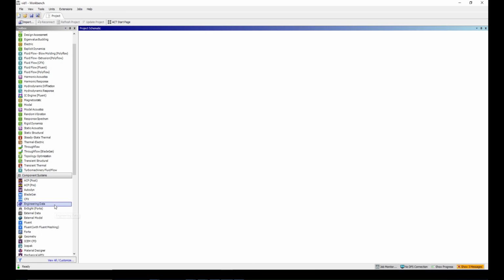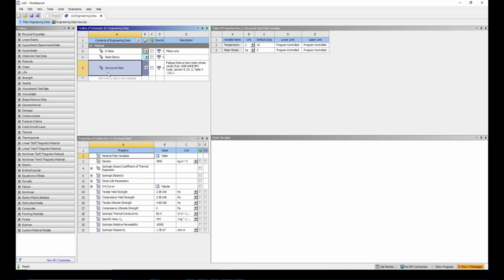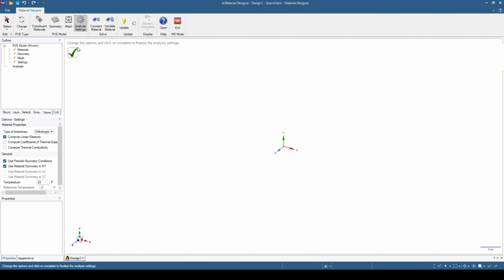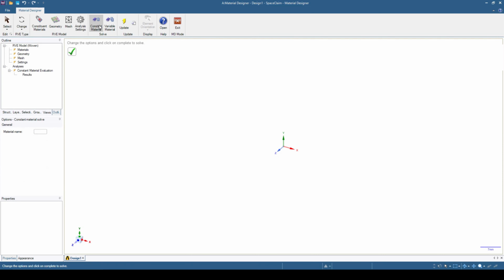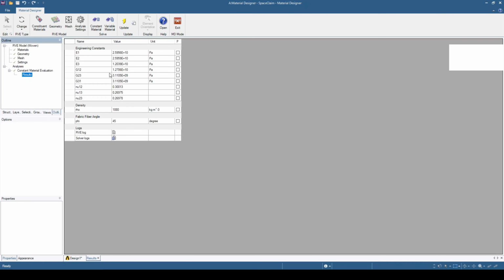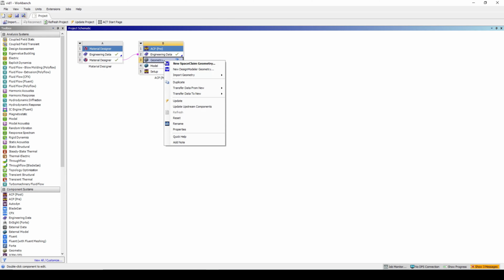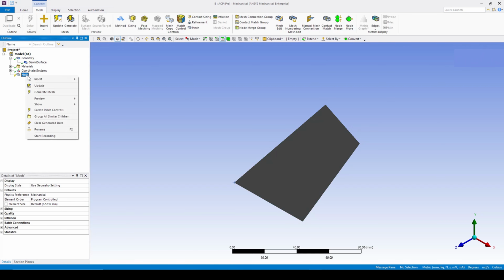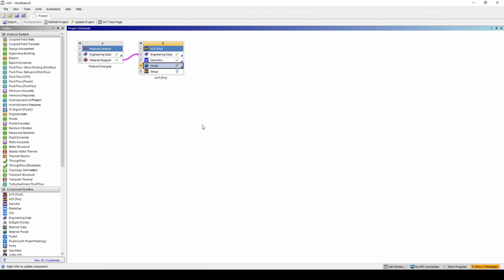FEA of a Composite Winglet Rocket #1